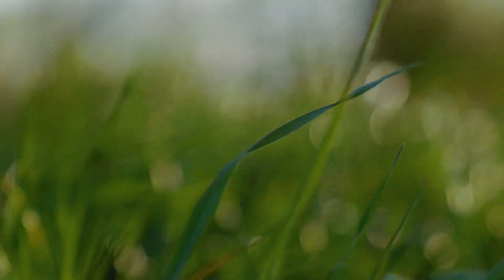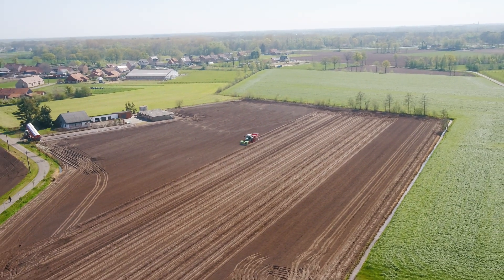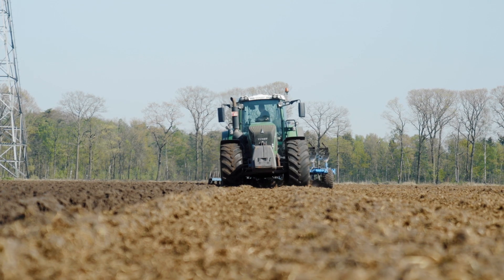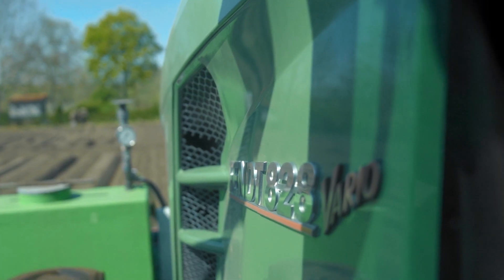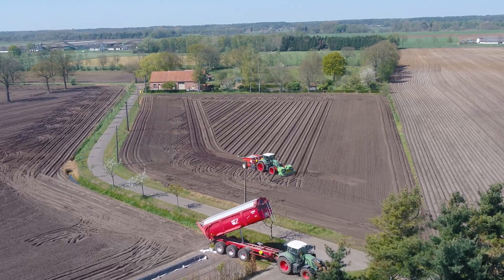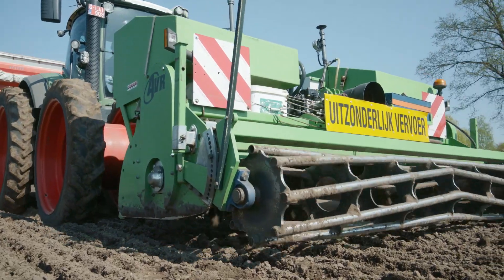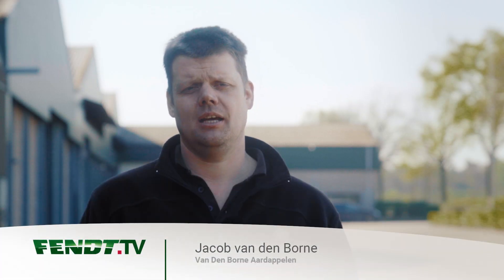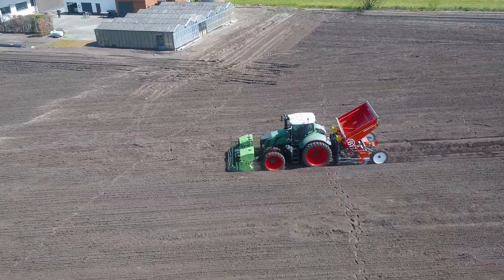Fendt customer voice | The best fries from the smartest farmer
In the second part of the company report from the Dutch company "Aardappelen", Jakob van den Borne shows us how he uses innovative technology to grow large potatoes on small fields.